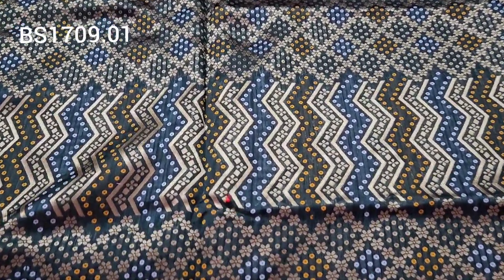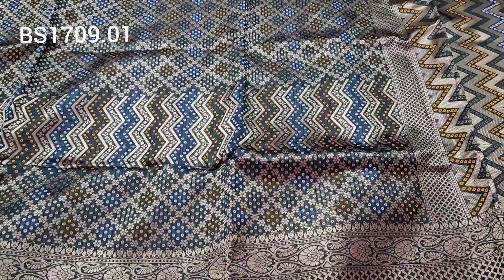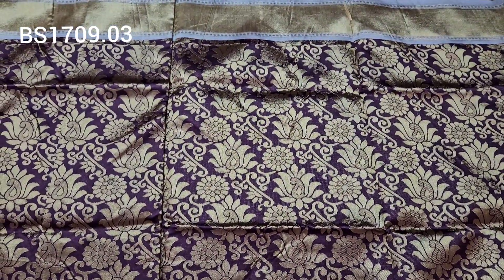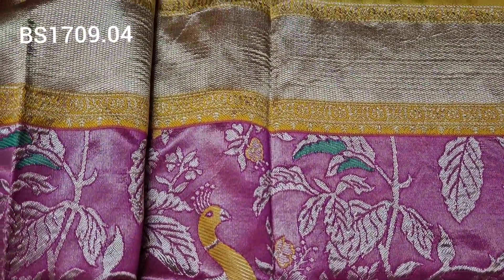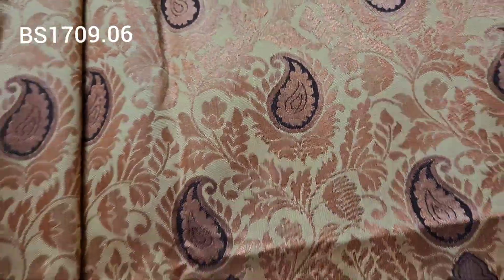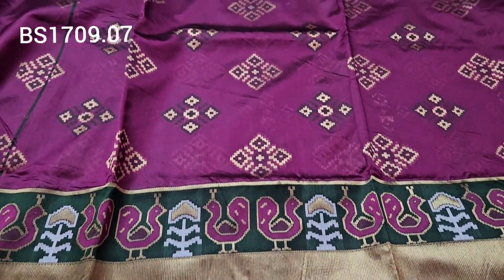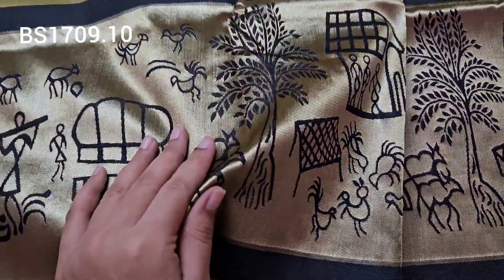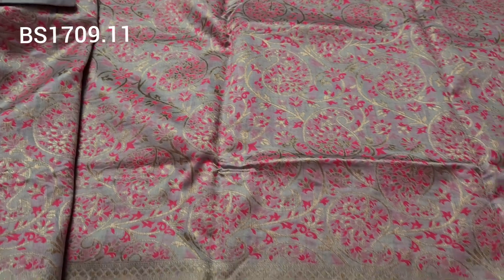Beautiful Banarasi Sarees | Limited Sarees | SAMA COLLECTIONS | W.A No: 9885524092